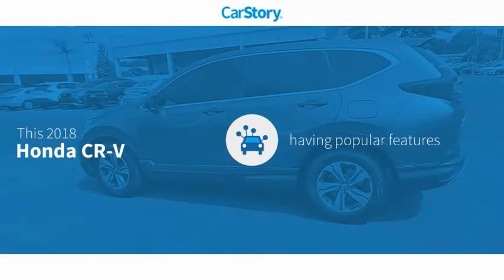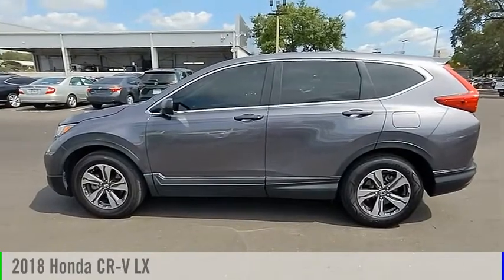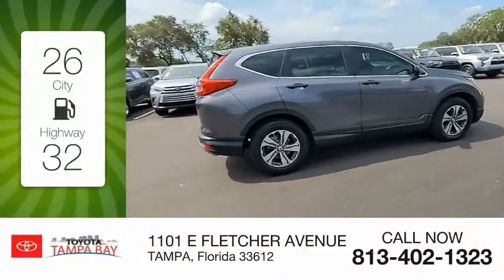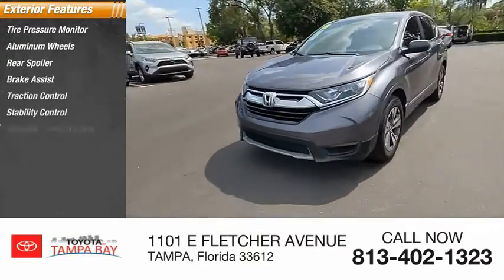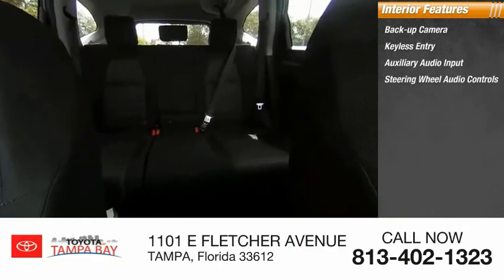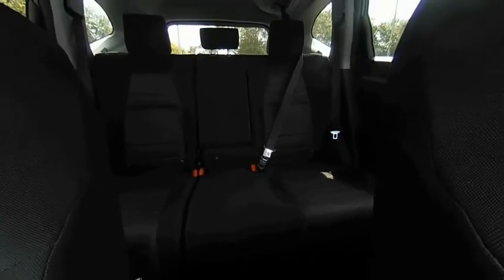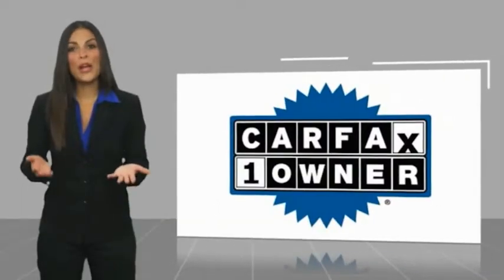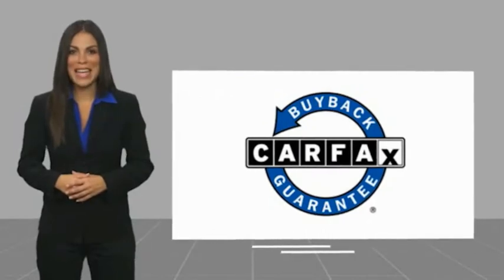2018 Honda CR-V S115790B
2018 Honda CR-V LX

NATIONWIDE LIFETIME WARRANTY!! FREE HOME DELIVERY UP TO 75 MILES!! CR-V LX, 4D Sport Utility, 2.4L I4 DOHC 16V i-VTEC, CVT, FWD, One Owner Clean Carfax Certified, Clean Carfax Certified, One Owner Carfax Certified, Carfax Certified, Backup Camera, Alloys. Gunmetal Metallic CR-V LX FWD CVT 2.4L I4 DOHC 16V i-VTEC26/32 City/Highway MPGAwards:* Motor Trend Automobiles of the year * 2018 KBB.com Brand Image Awards * 2018 KBB.com 10 Most Awarded BrandsKelley Blue Book Brand Image Awards are based on the Brand Watch(tm) study from Kelley Blue Book Market Intelligence. Award calculated among non-luxury shoppers. Kelley Blue Book is a registered trademark of Kelley Blue Book Co., Inc.TOYOTA OF TAMPA BAY ADVANTAGE At Toyota of Tampa Bay, you receive exclusive features and benefits to both enhance and protect your vehicle. From protective coatings for you paint, headlights, and interior surfaces such as surface sanitation to nitrogen tire service and roadside assistance, we provide you the MOST VALUE for your money. GUARANTEED! (See dealer for more details) Toyota of Tampa Bay near Brandon and Wesley Capel is a full-service dealership that offers a wide variety of services to our visitors and guests. Just one visit and you'll see just how dedicated we are to your complete satisfaction. We have a friendly and knowledgeable staff ready to help you every step of the way. Whether it's sales, service, body shop or financing, you'll always get the attention you deserve from Toyota of Tampa Bay. We are located at 1101 E Fletcher Ave Tampa, FL 33612. Fast, Friendly, Fair & Fun! Final vehicle sale price subject to safety inspection costs, certification costs and repair order costs. All offers are mutually exclusive. All vehicles subject to prior sale. See dealer for complete details.